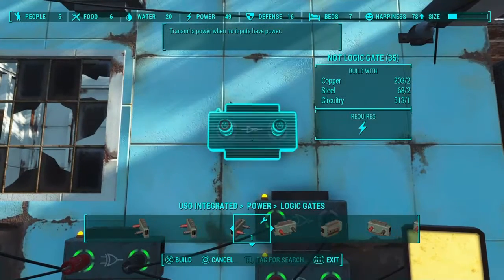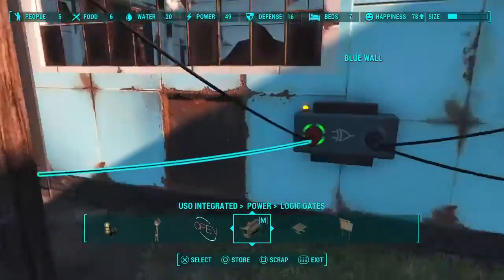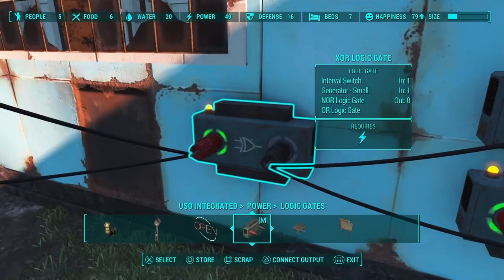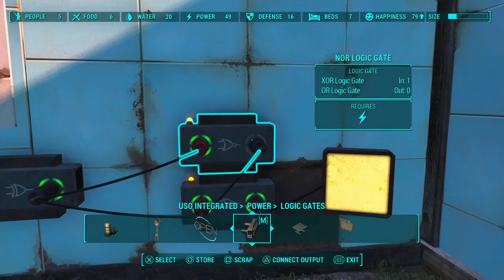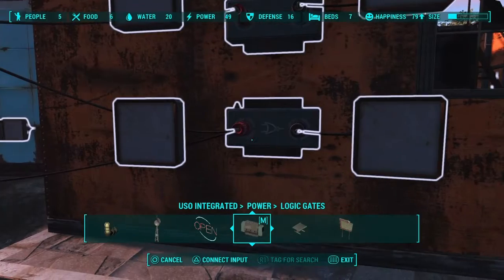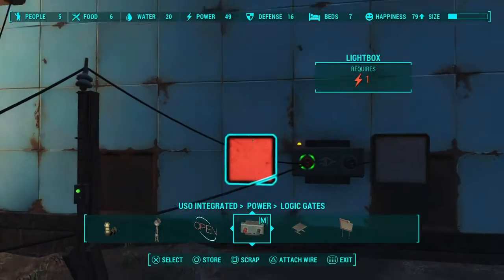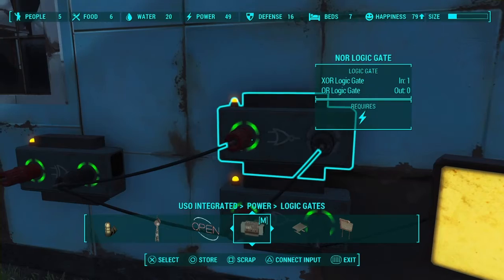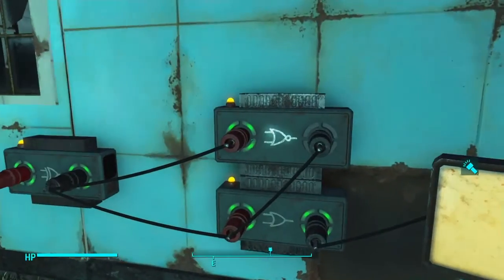Fallout 4 - NOT and NOR Logic Gates - The Tutorial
A simple tutorial on how to use, and how not to use the NOT and NOR logic gates.  In this video, I show the primary application for the NOT gate in Fallout 4 build mode.  I also show places you don't want to use it, and how to not let your logic get led astray.